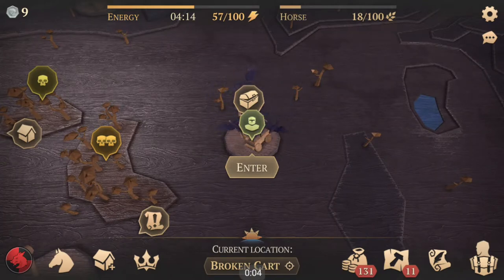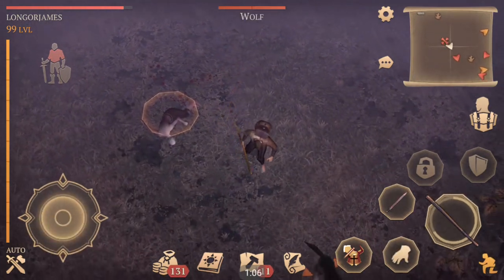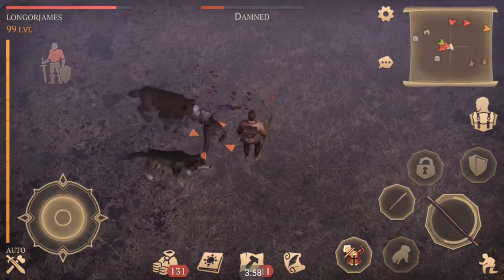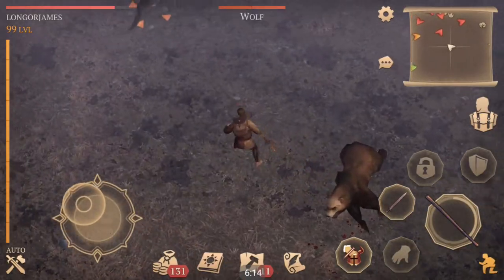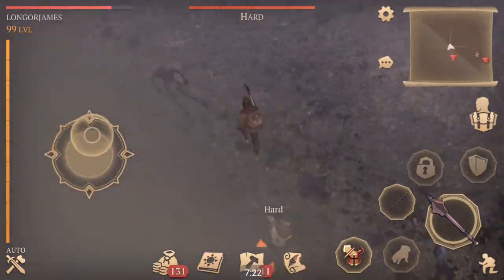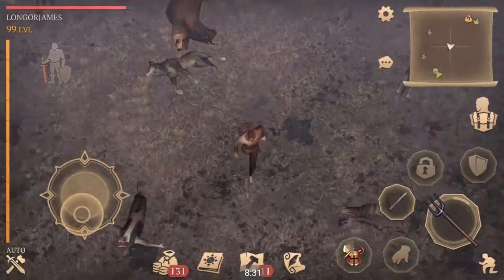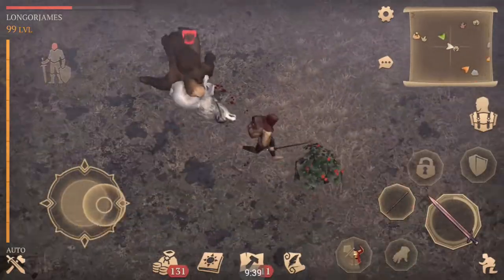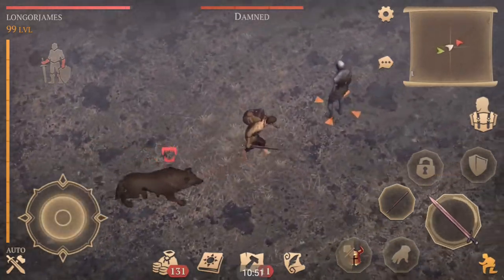The CHEAPEST Way to do the Broken Cart Event - Grim Soul 2.2.0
Description of the Event, What Weapons/Armor/Healing Items you need to bring to the event, Special notes about the Event.